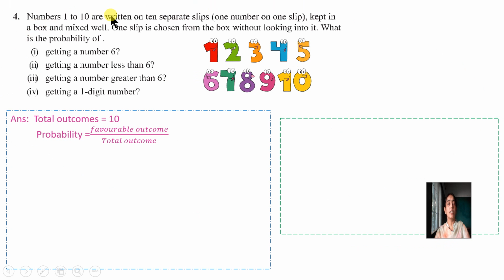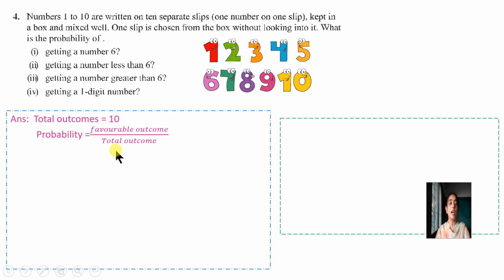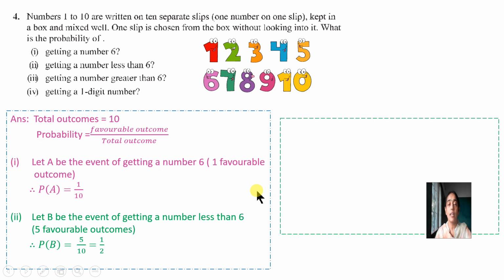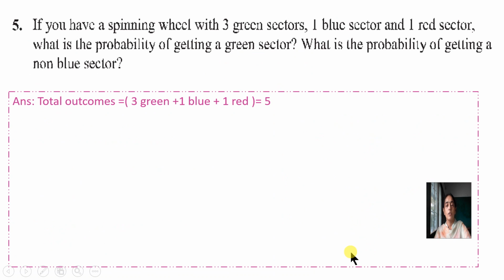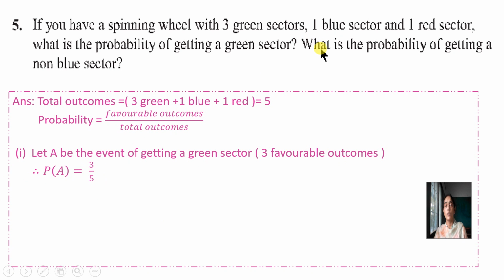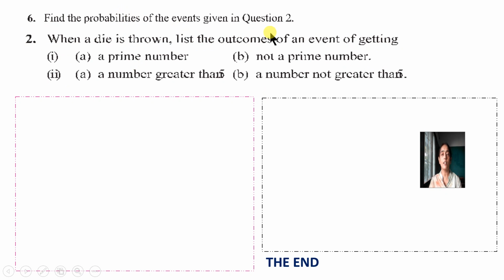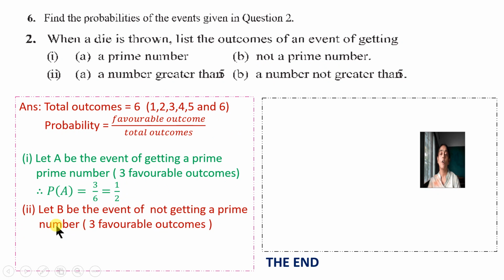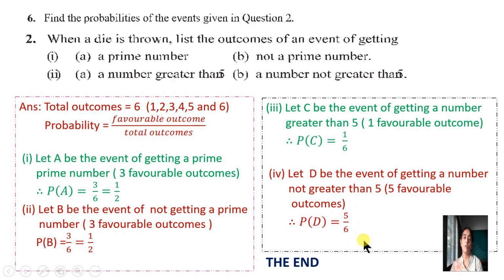STD 8 /ENG MED /Maths / L - 5 / PART11